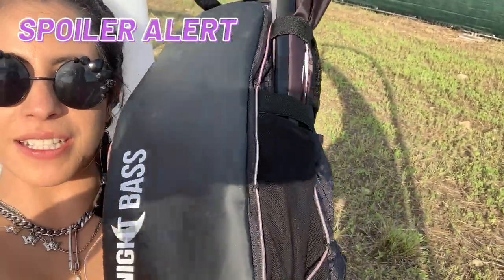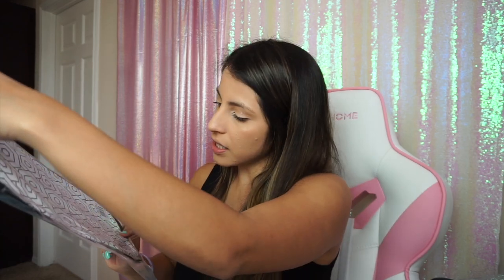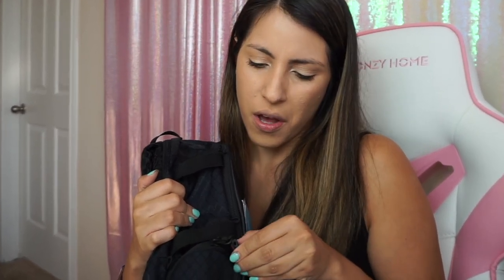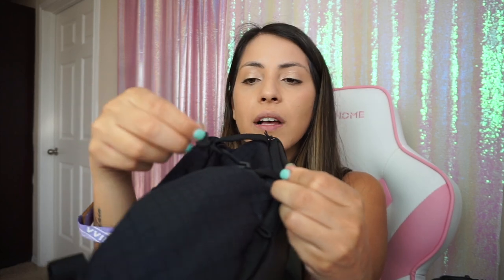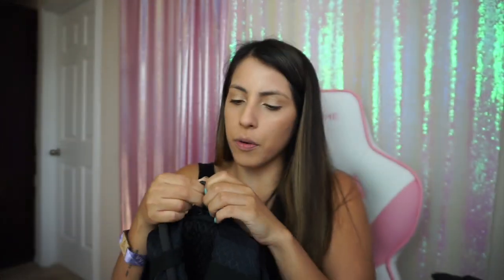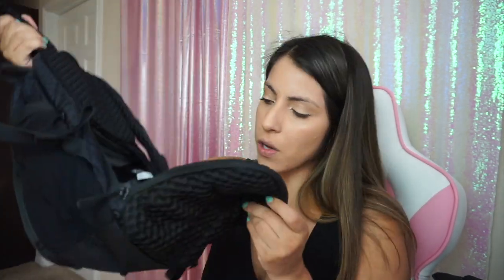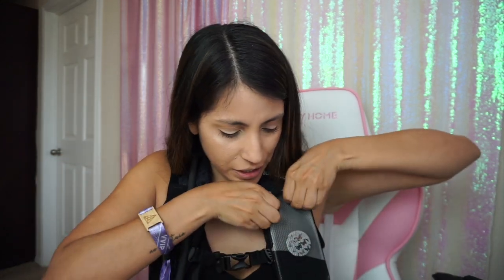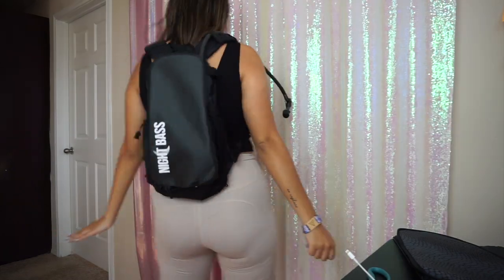Unboxing The Lunchbox Hydration Pack | Anti-Theft Hydration Pack for Music Festivals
Super excited to announce I have joined the Lunchbox fam which is an amazing hydration pack for festival season that'll keep you hydrated and your stuff safe! You can use VIBEWITHADE to save on a skin with your pack and use ADETHEVIBE for $5 off their snack and sling packs. Full review on the pack coming soon :)

xoxo,
Ade